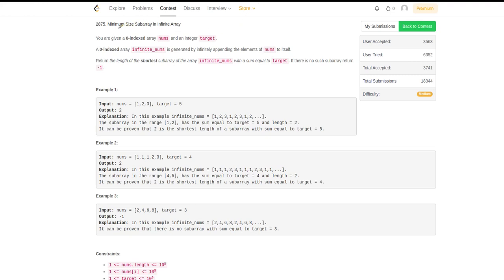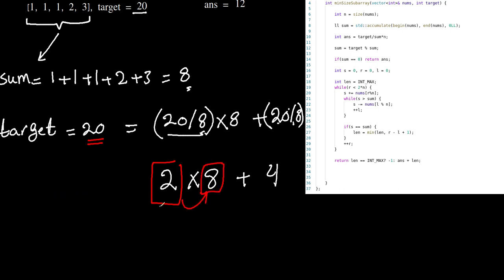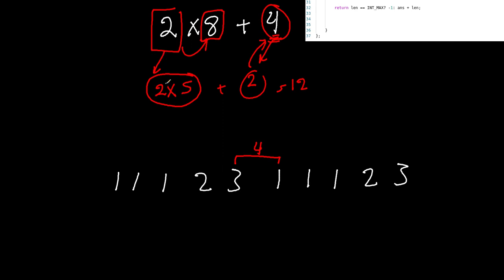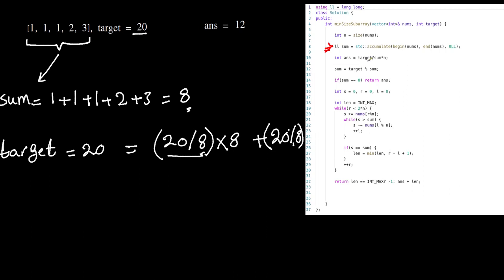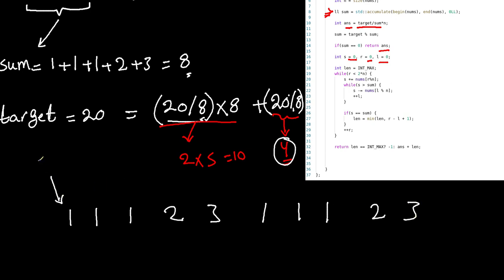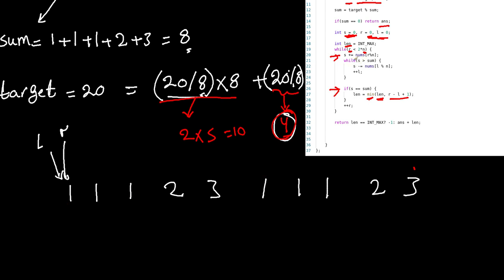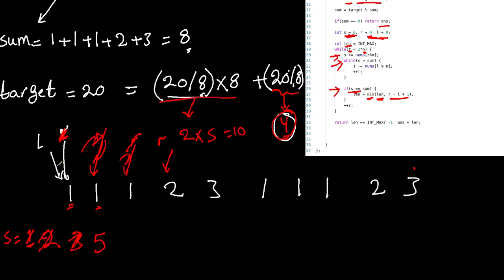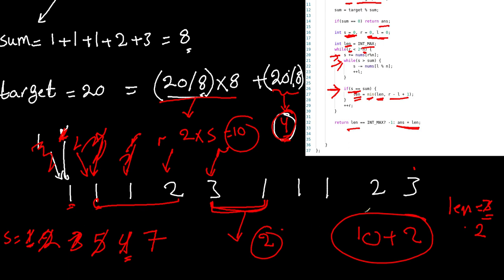[Eng] Leetcode | Weekly Contest 365| 2875 Minimum Size Subarray in Infinite Array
C++